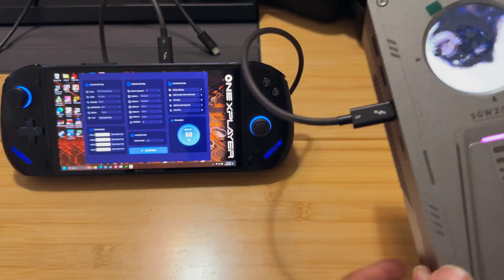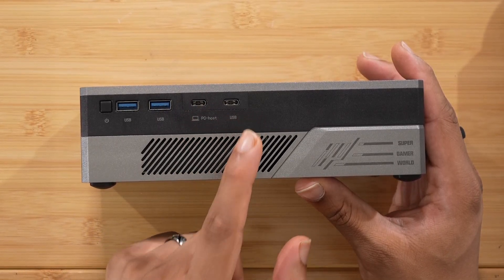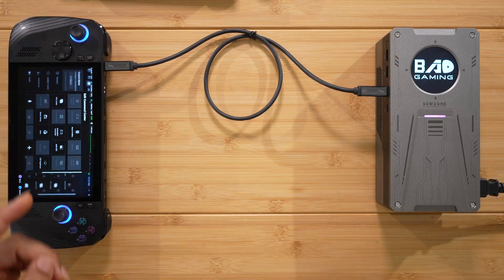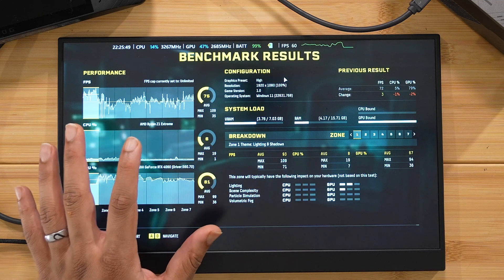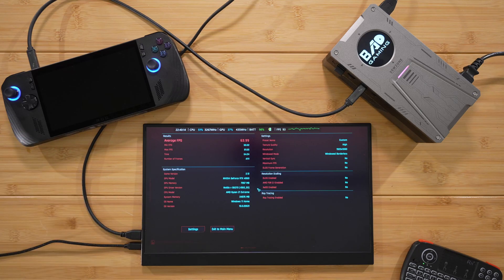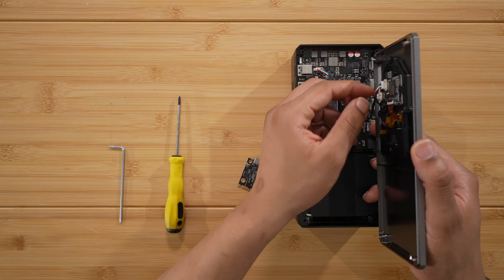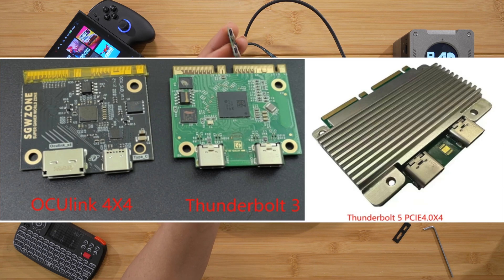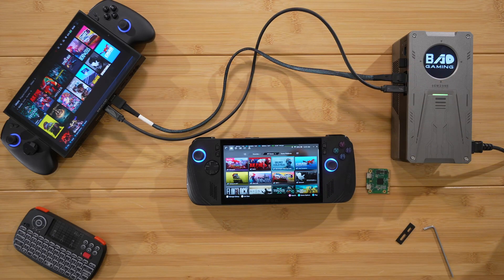The BEST ROG Ally X eGPU | There's an RTX 4060 in there!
RIP XGmobile
The ROG Ally X ditched the proprietary XG Mobile port for USB 4.0 which means we can now use thunderbolt eGPUs to get more power!

There are a few compact eGPUs on the market today with the AMD 7600m, but this one from SGWzone has a full RTX 4060 inside. PLUS it's modular; you can swap the ports and in the future upgrade the actual GPU chip inside.

I've never seen anything like this before. Let's check it out and put it to the test.

0:00 PEDRO!
0:05 Intro
0:24 What is it?
1:04 What's included
1:51 Ports
1:39 Specs
4:42 I NEED IT (Disclosure)
5:35 Benchmark 1: eGPU
6:49 Benchmark 1: Ally X iGPU
8:05 Cyberpunk 2077: eGPU
9:17  Cyberpunk 2077: Ally X iGPU
10:17 Oculink installation
12:55 My thoughts: why it's the best
15:29 Outro